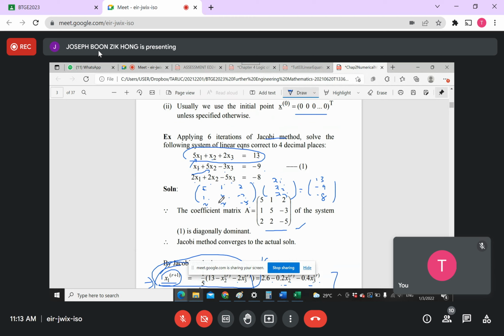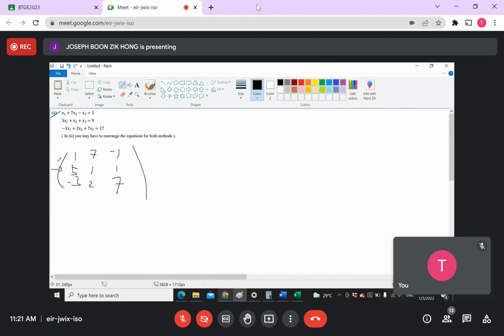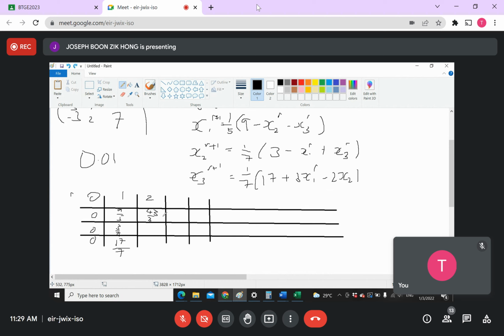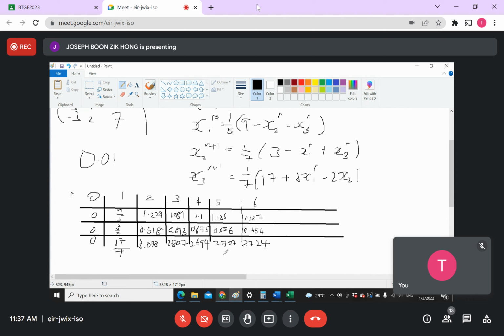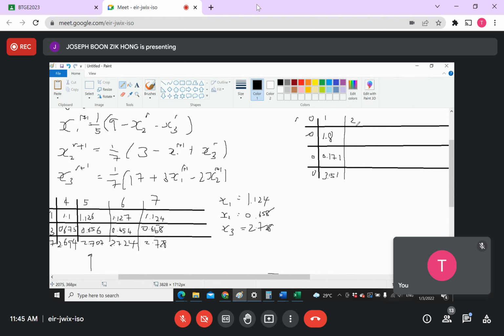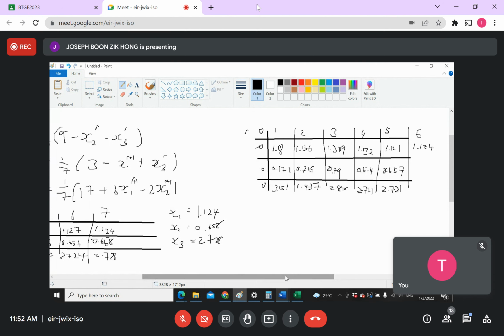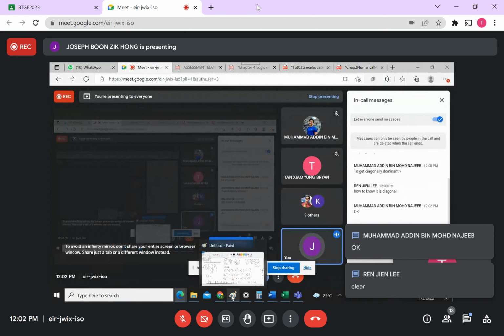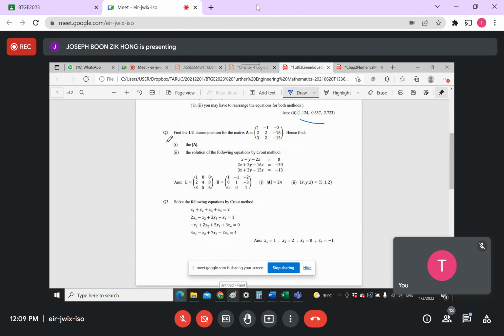FEM Tutorial 2 part 2 & Chapter 2 Lec Part 1